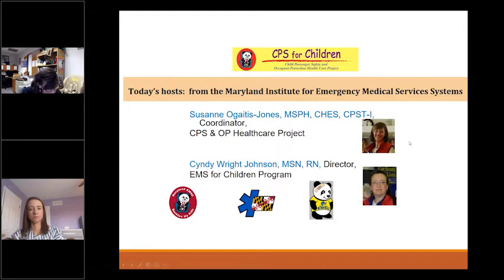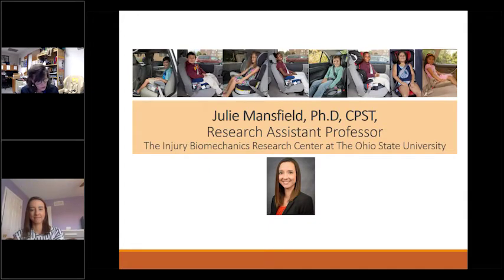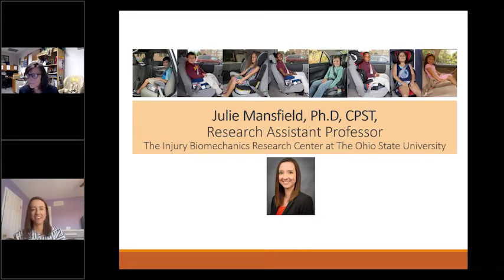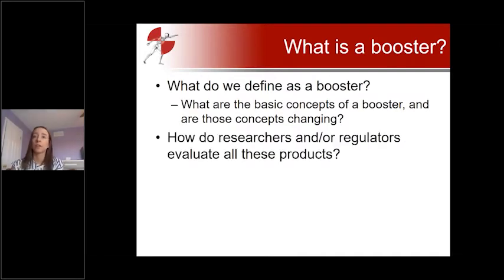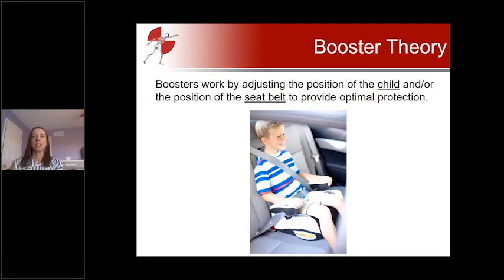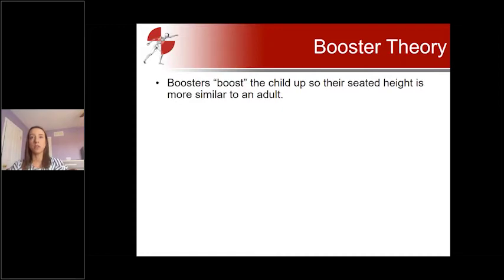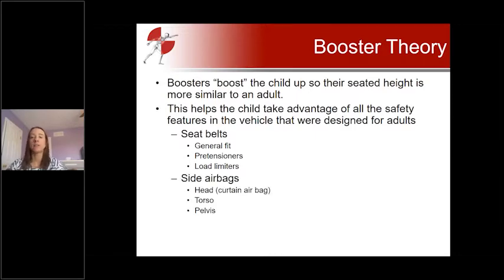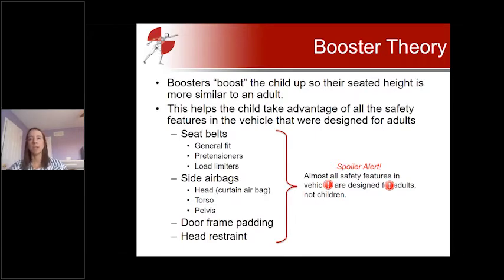What's New in Booster Research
CPSTs know that boosters protect big kids, but how exactly do they work? How is their purpose different from harnessed child restraint systems for smaller children? How is science advancing our understanding of crash mechanics for booster occupants? What about airbags and boosters? This presentation will discuss current scientific research on boosters, including a detailed look at belt fit, crash testing, and LATCH vs. non-LATCH installation of boosters.